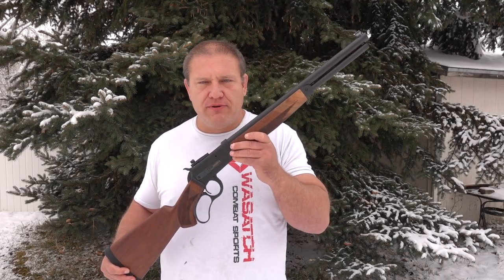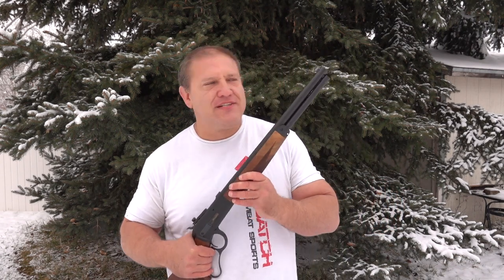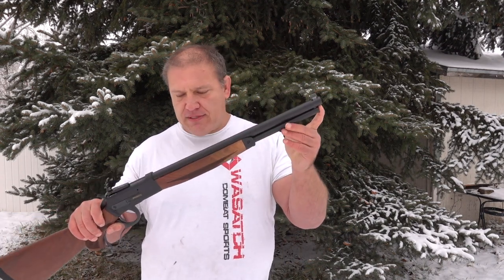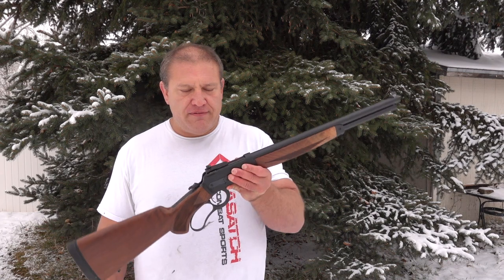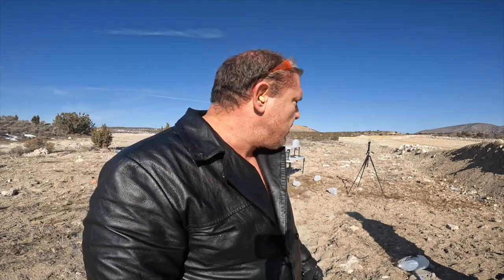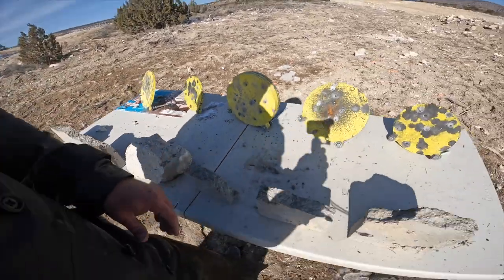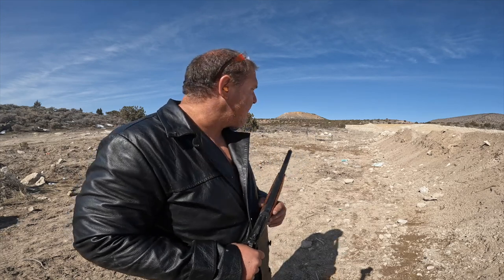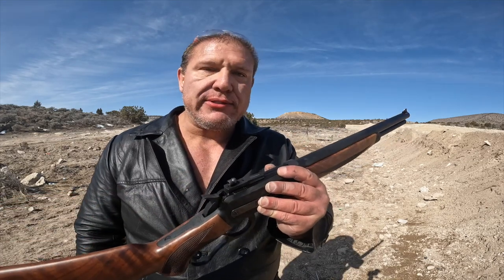BHA Model 89 Lever Action Rifle Review - S&W 500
Big Horn Armory